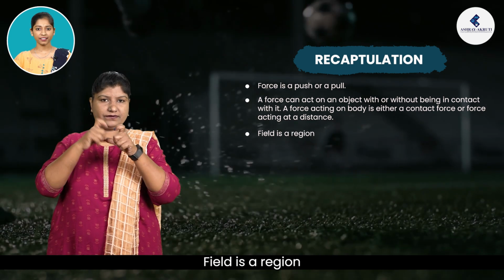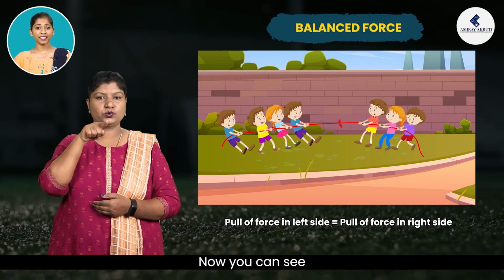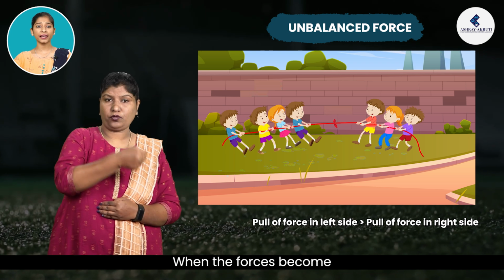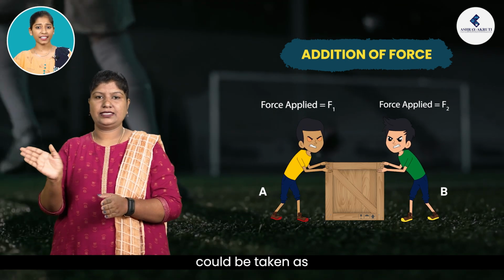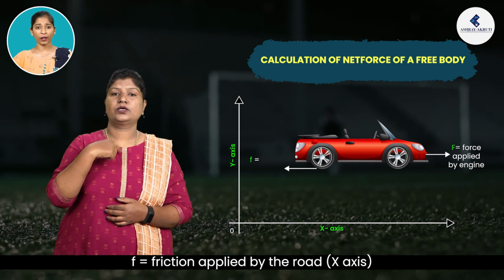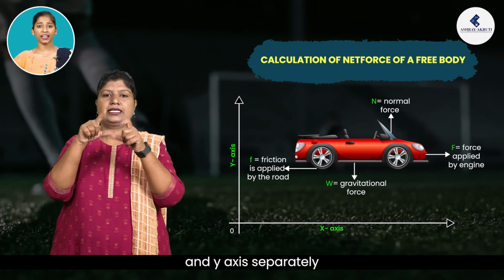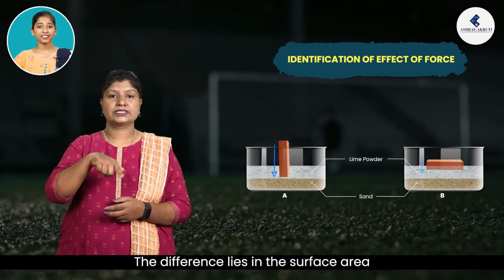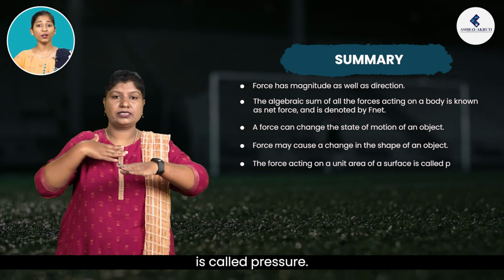8th Class Physical Science I Force Part 2 I | Lessons in sign Language for H.I.